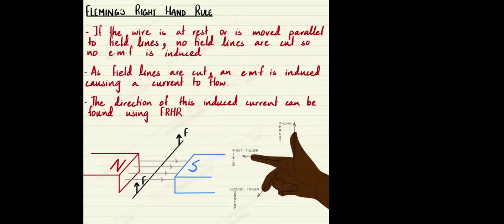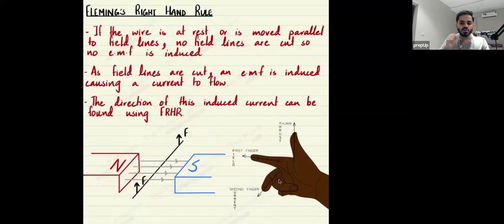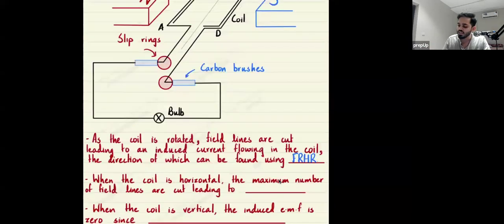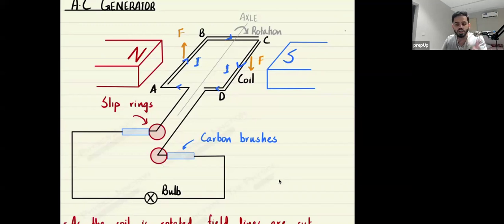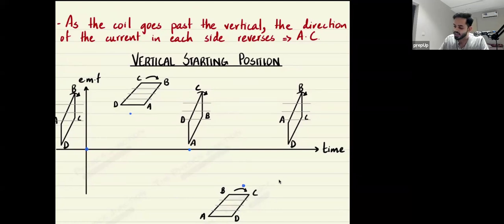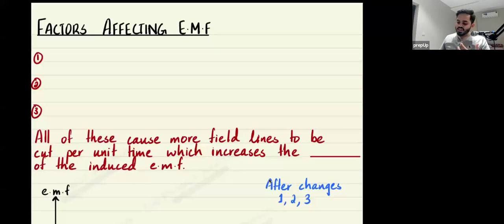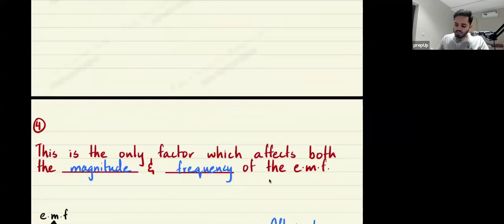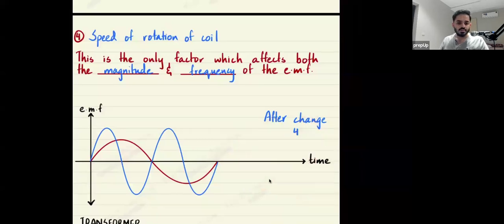A.C. Generator | Electromagnetism II: Part 2| Cambridge O Level (5054), IGCSE Physics(0625)